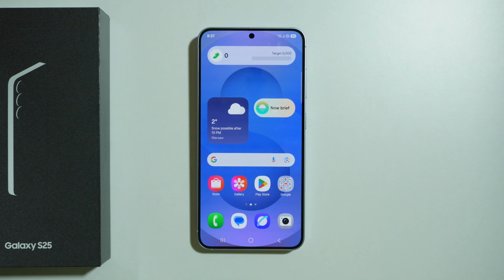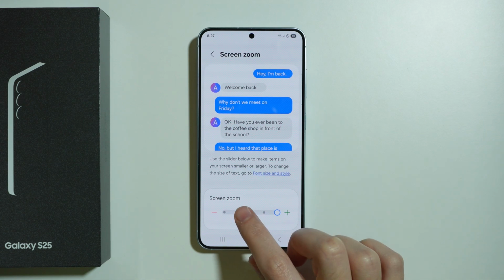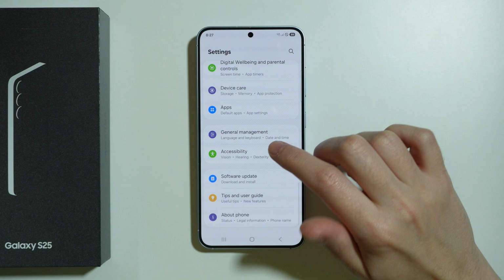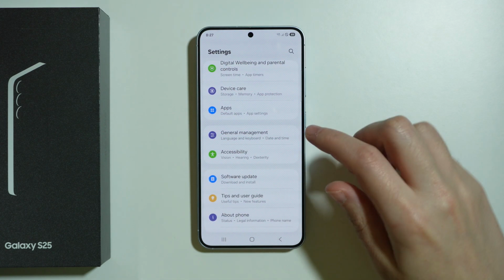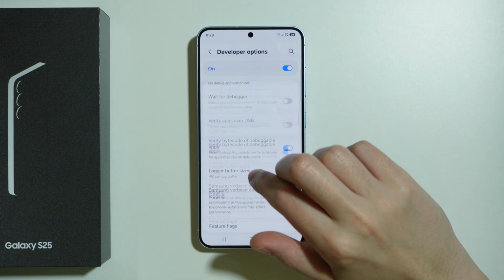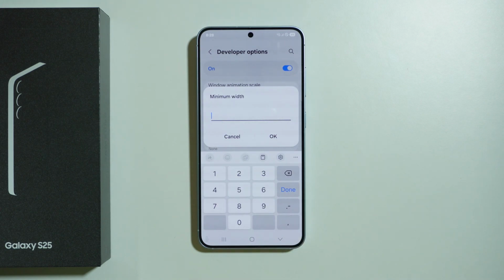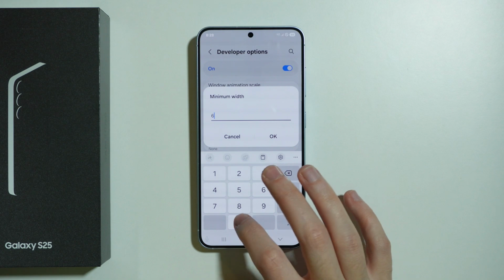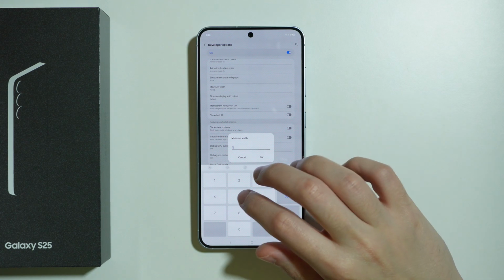Samsung Galaxy S25: How to Change Screen Zoom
Find out how to change the screen zoom settings on your Samsung Galaxy S25 with this quick tutorial. This video shows you how to adjust the zoom level of your display, making text and icons larger or smaller to suit your preferences. Whether you need better readability or want to fit more content on your screen, this guide makes it easy. Watch now to learn how to change the screen zoom on your Samsung Galaxy S25. Ideal for users who want to customize their viewing experience!